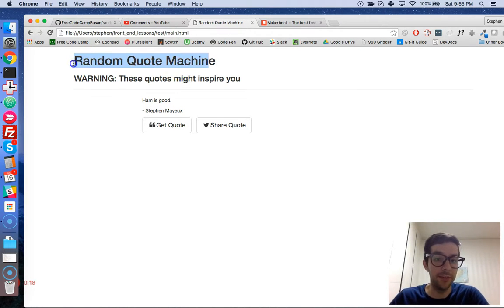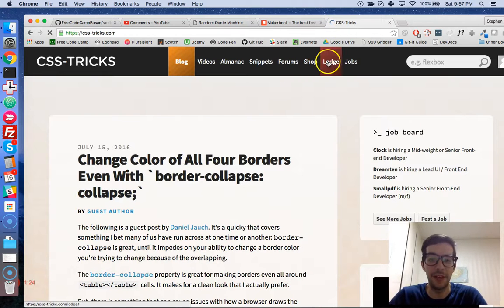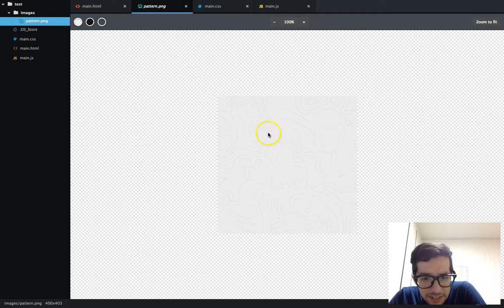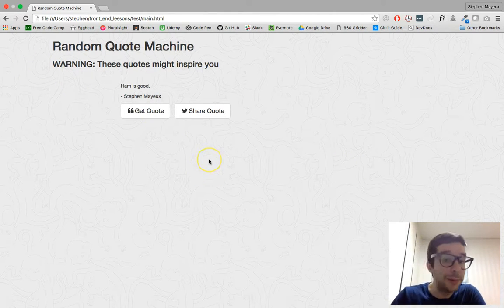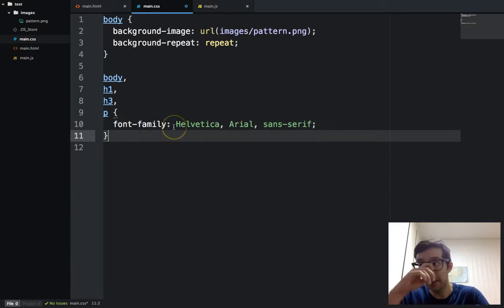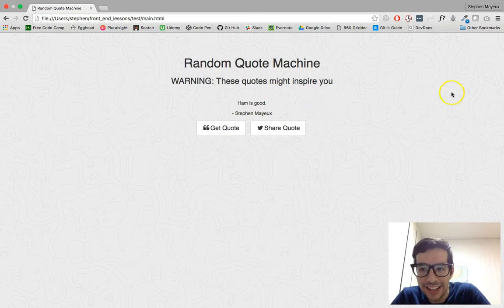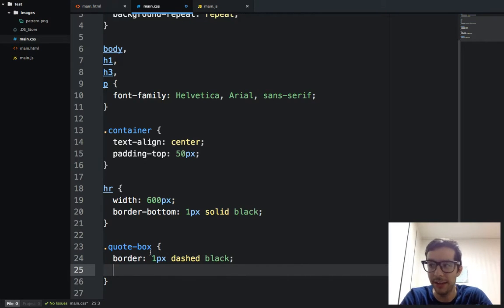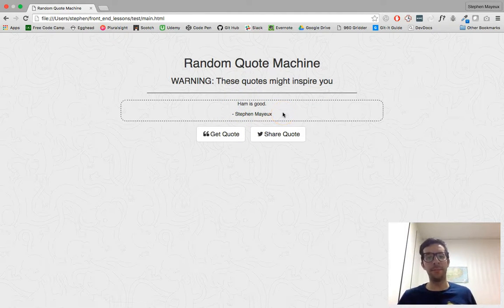Random Quote Generator -- Free Code Camp -- Styling with CSS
In this video series, Stephen Mayeux (stephenmayeux.com) shows you how to make a Random Quote Machine with HTML, CSS, Bootstrap, and jQuery.